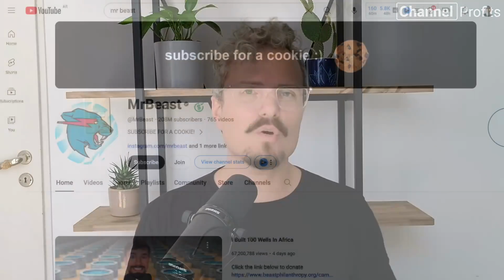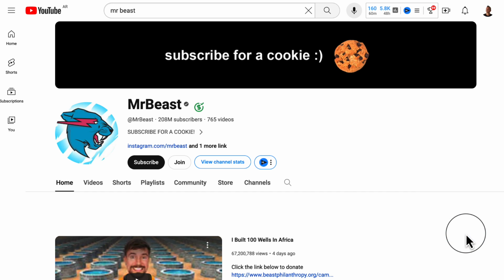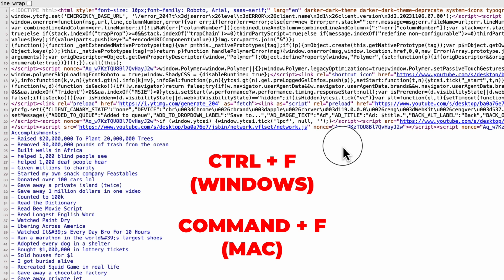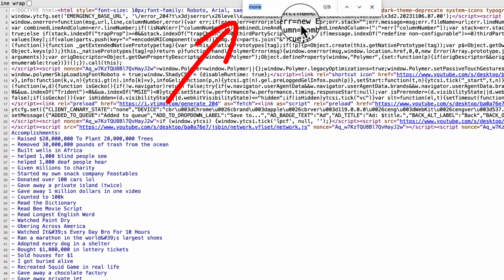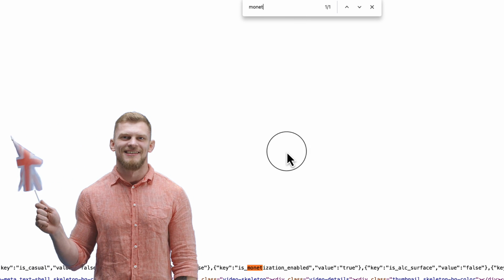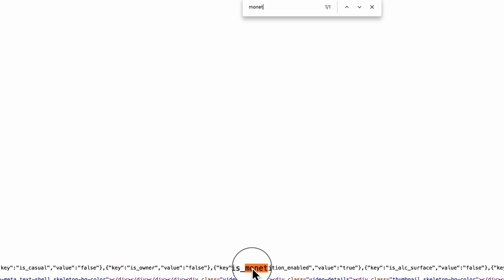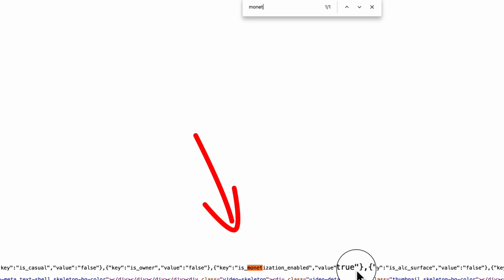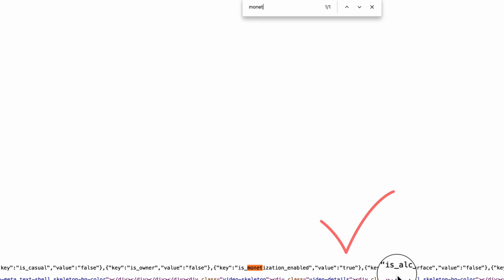How to Know if a YouTube Channel is Monetized or Not (Monetization Status)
Free tools & strategies to grow your business!

How do I know is a YouTube channel is monetized? (Update: YouTube removed this feature)

This is a question I get asked a ton. And it's massively important when researching your new YouTube Automation or branded channel. In this video I'll show you how to check the monetization status of any channel.

I'll show you 2 different ways and I'll go into some bonus ways on how to check how a channel is "really" making their money.

If you are wondering why being able to see if monetisation statuses of channels is important. Then I would say it's because the are always rumours flying around stating what is and isn't allowed on youtube. There are grey areas. So if you want to know who's getting it right and who isn't. Then being able to check monetisation statues is a good gauge.

As always any questions just ask in the comments below.

…And if you found this video useful, give it a like :)